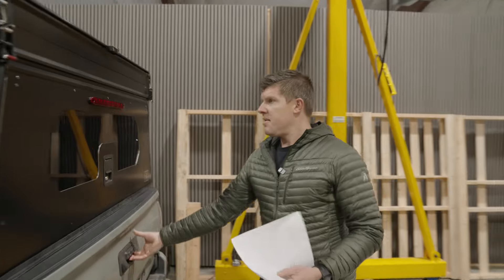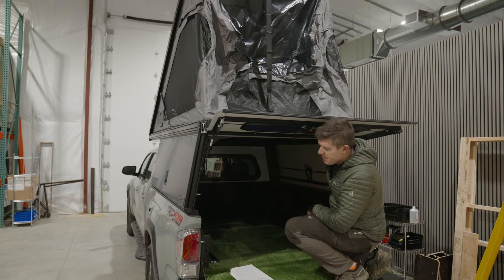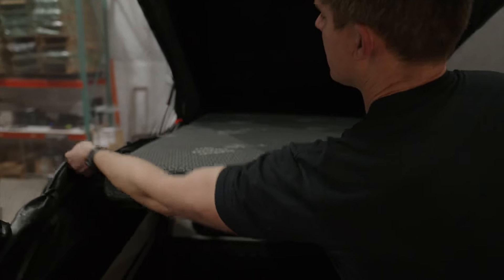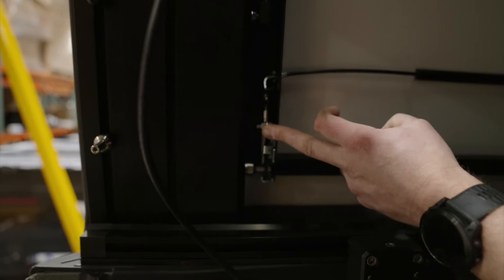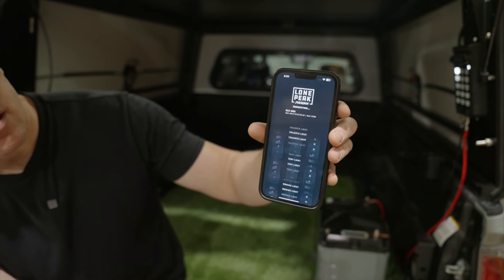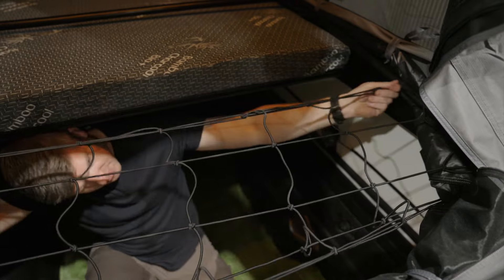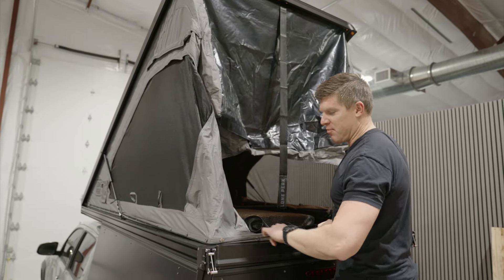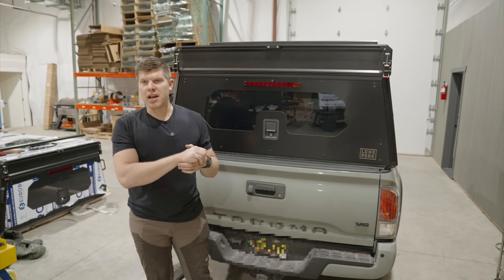Lone Peak Camper - Customer Walkthrough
Check out a quick walkthrough of the Lone Peak Camper. This video goes over opening and closing and basic use of Juicebox.